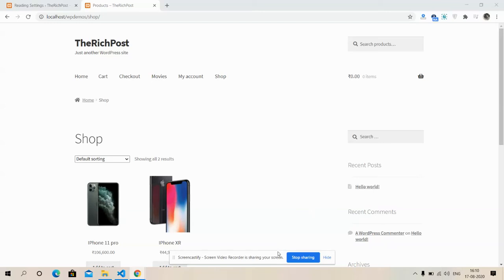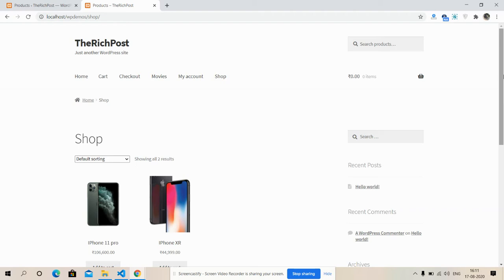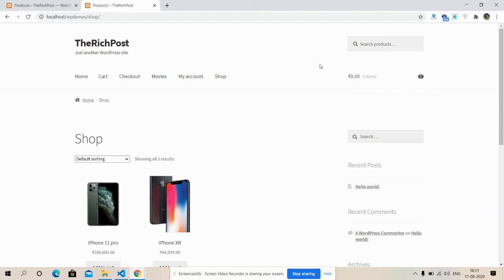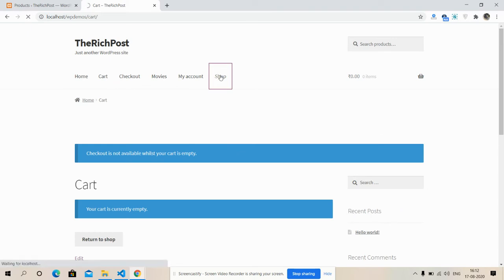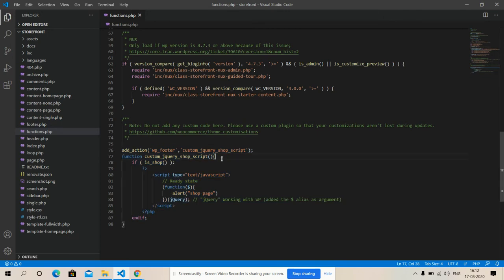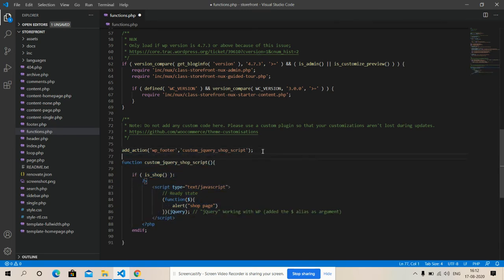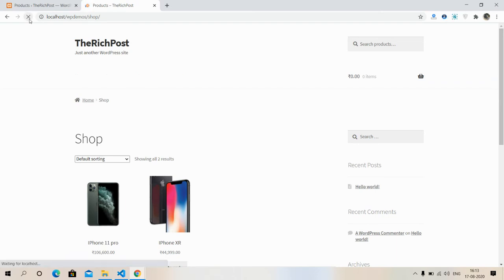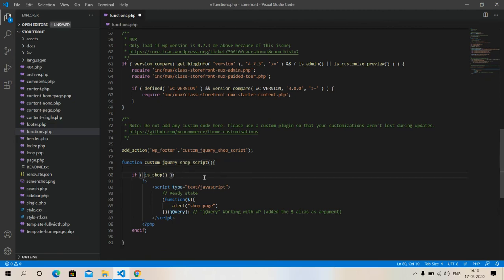Wordpress Hook Apply Script for Wocommerce shop page only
Thanks